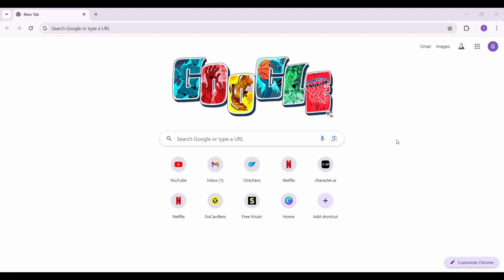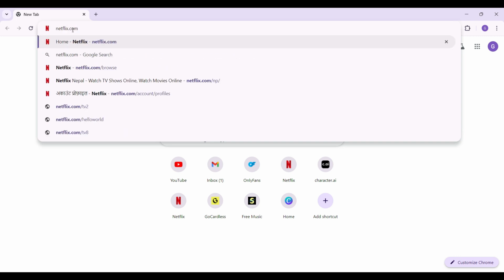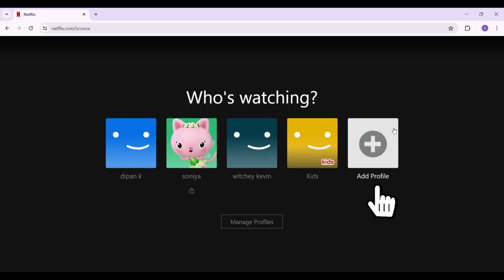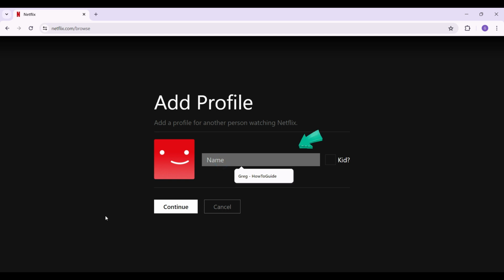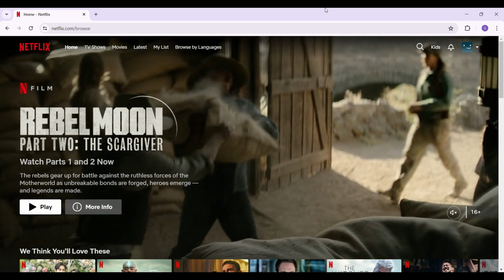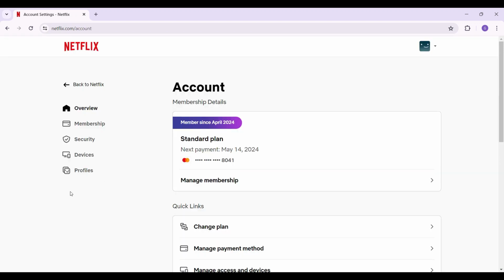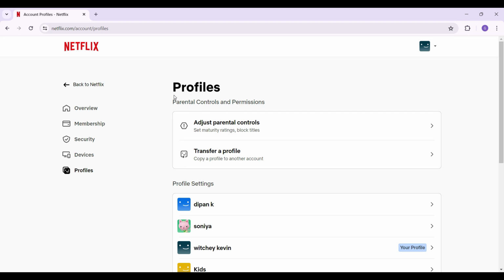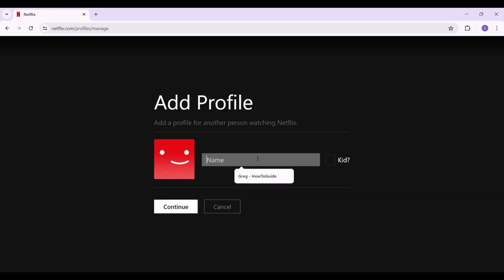How to Add Users Profile on Netflix Account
Looking to enhance your Netflix experience by sharing your account with friends or family? Learn how to easily add user profiles to your Netflix account with this comprehensive guide! Whether you want to personalize recommendations or manage viewing preferences, creating user profiles ensures everyone gets the most out of their streaming experience. Check out this video for all the tips and tricks you need to get started!